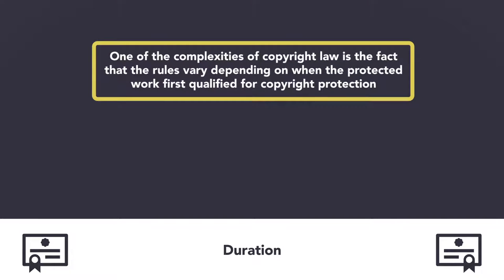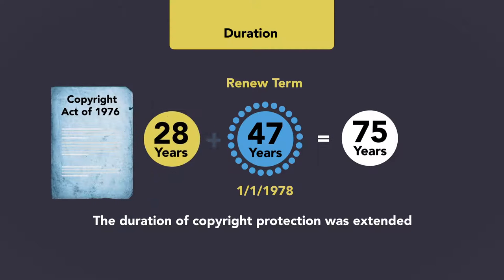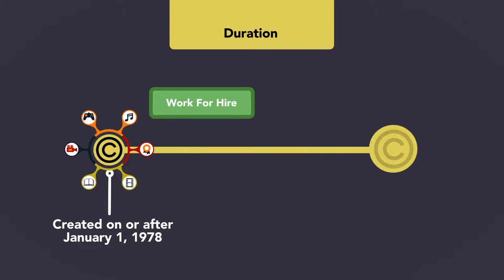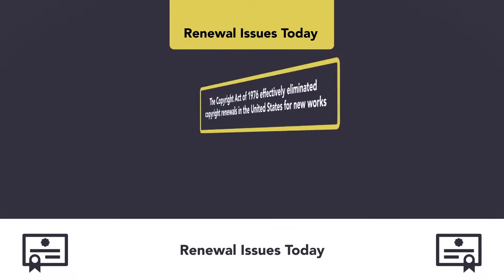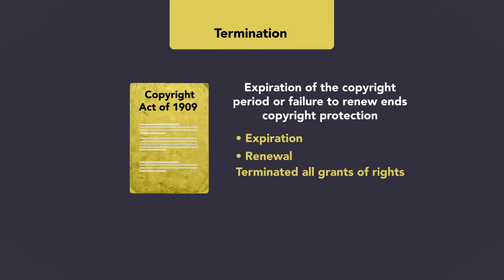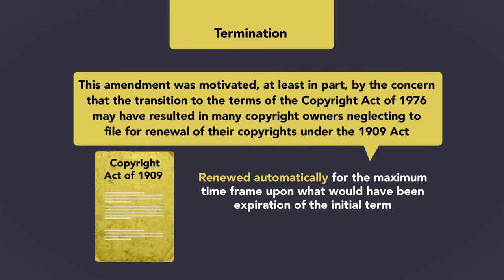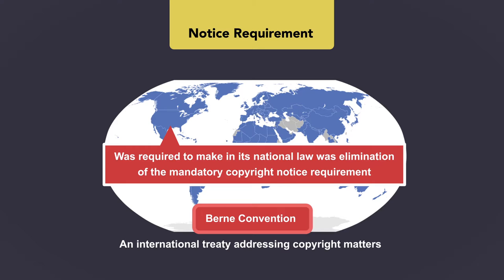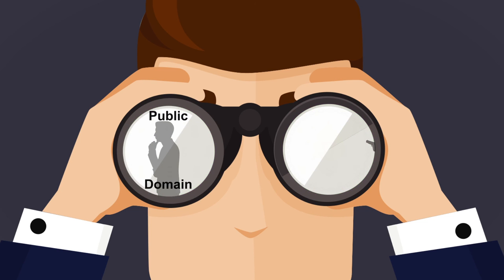Copyright Duration, Renewal and Termination: Module 4 of 5